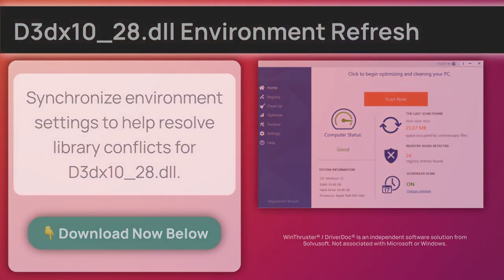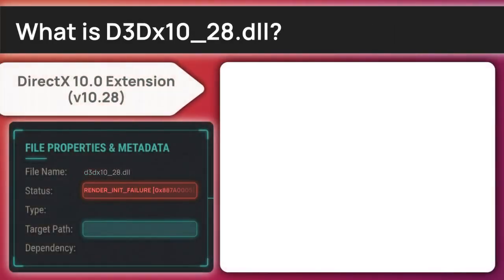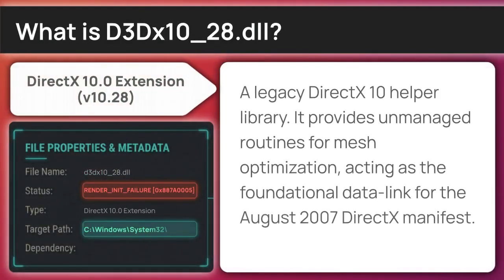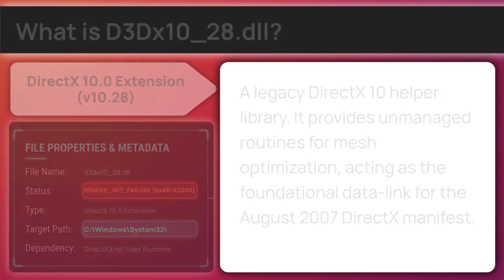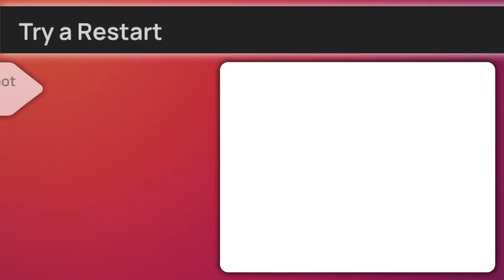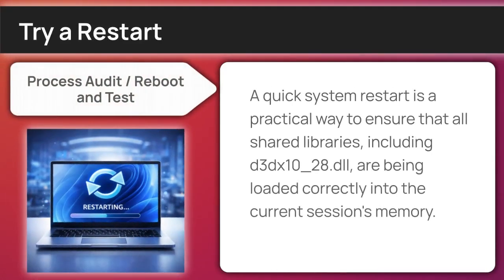Fix d3dx10_28.dll Error!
D3dx10_28.dll: Instructions to Repair Compatibility Issues Caused by Missing or Corrupt DLLs in DirectX End-User Runtime. 🛠️⚙️ An optional utility for maintenance or diagnostics can be found

Are you wondering why you are getting D3dx10_28.dll errors? Essentially, D3dx10_28.dll is a Dynamic Link Library that allows DirectX End-User Runtime to perform its primary functions. When the file is missing, it’s often due to installation or configuration issues that prevented the component from being properly installed.

What is D3Dx10_28.dll? A legacy DirectX 10 helper library. It provides unmanaged routines for mesh optimization, acting as the foundational data-link for the August 2007 DirectX manifest.

D3dx10_28.dll is classified as a Graphics Rendering Library DLL using the DirectX 10.0 Extension interface in DirectX End-User Runtime. In the following steps, I’ll demonstrate standard troubleshooting procedures that may help restore normal operation.

▶ Video Content:

- Discover more about the d3dx10_28.dll file
- Restore Graphics Library Integrity
- Reconnecting d3dx10_28.dll components and dependencies

Timestamps:

00:00 - How to Fix d3dx10_28.dll Error on Windows PC (Step-by-Step)
00:18 - What Is d3dx10_28.dll File (Purpose and Function)
00:38 - How to Reinstall d3dx10_28.dll Using Official Methods
01:01 - Restart Your Computer to Ensure Fix Works
01:19 - Restore Graphics Libraries to Fix d3dx10_28.dll Error
01:57 - Avoid Unsafe d3dx10_28.dll Downloads (Virus Risk)